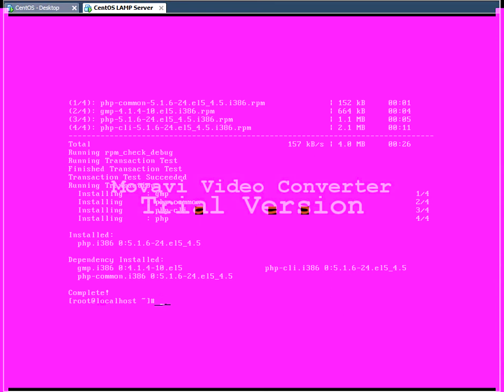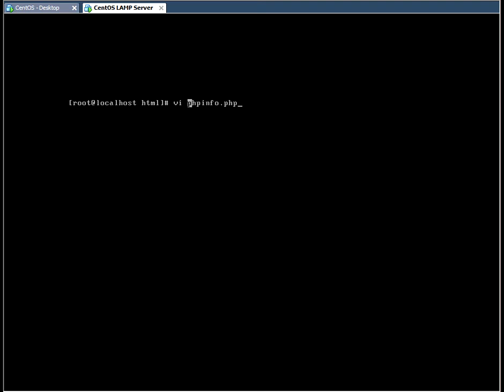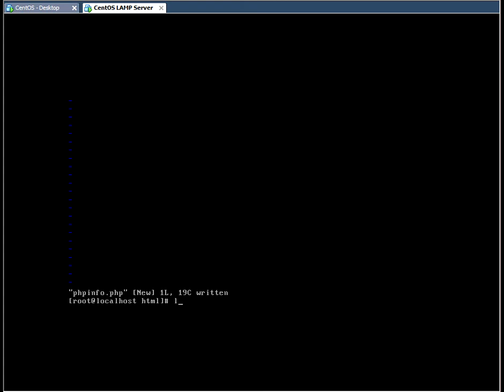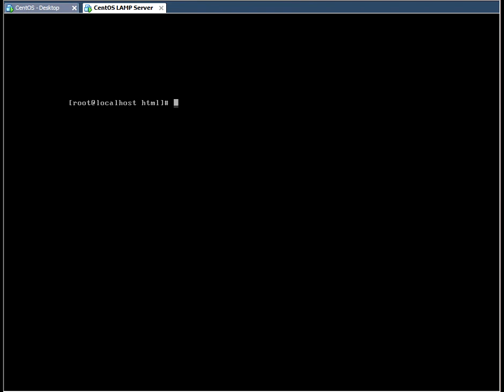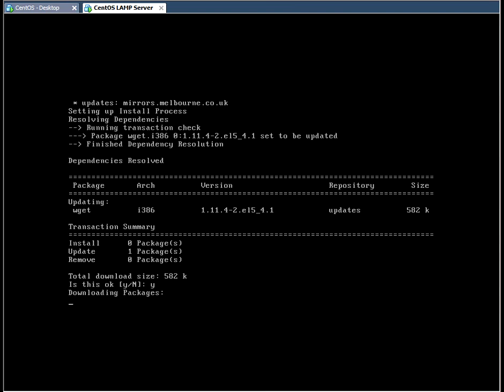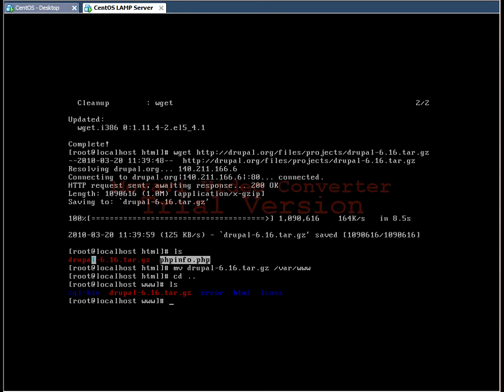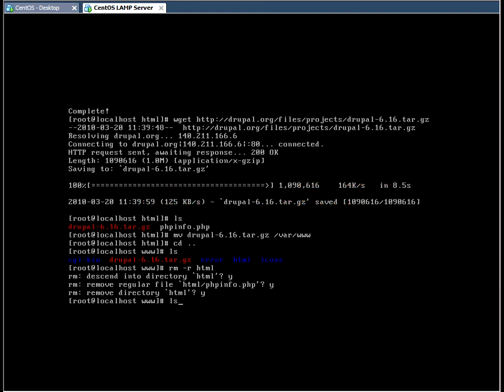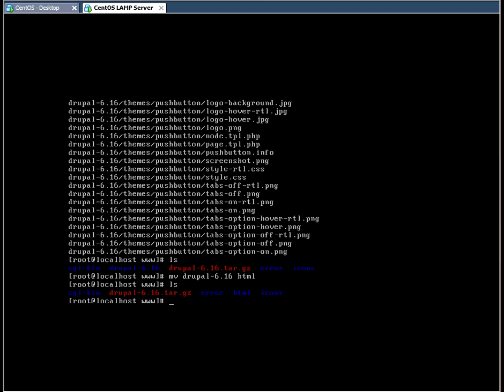Drupal installation on a LAMP Server - Part 3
Installation of Dupal on a fully configured LAMP Server running the CentOS operating system.